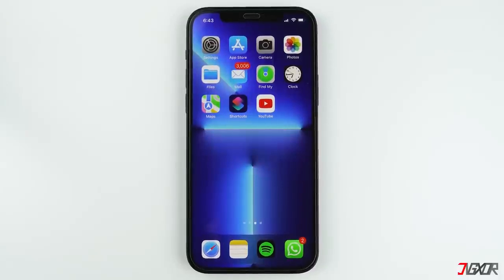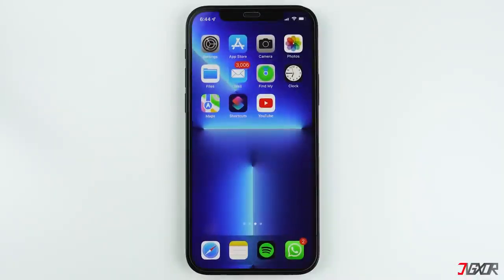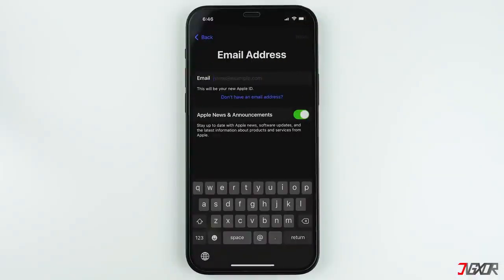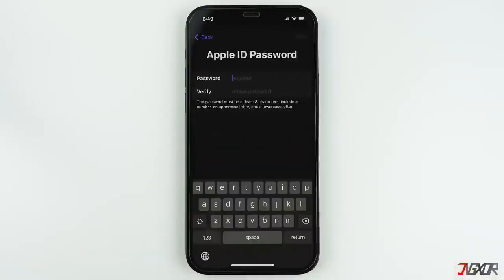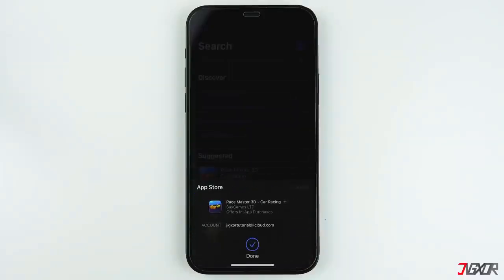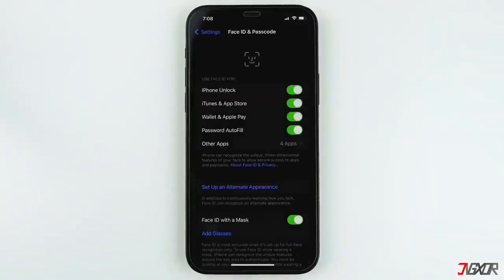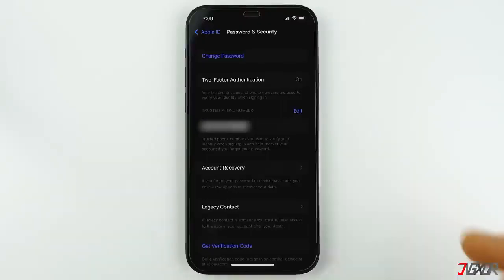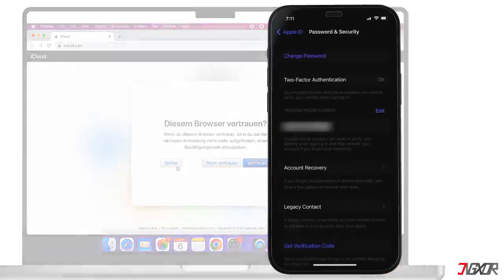How to create a new Apple ID on iPhone! 2026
Want to learn how to create an Apple ID in just a few minutes? This step-by-step tutorial will show you how to set up a new Apple ID on any device — iPhone, iPad, or even Windows PC. Whether you're a beginner or setting up a new device, this guide walks you through everything you need to know.

In this video, you will learn:
✅ How to create Apple ID on iPhone
✅ How to create Apple ID without a phone number
✅ How to create Apple ID on PC or browser
✅ How to verify your Apple ID email
✅ Common Apple ID errors and how to fix them
✅ How to set up iCloud and App Store the right way

Creating an Apple ID gives you access to:
✔ App Store
✔ iCloud
✔ FaceTime
✔ iMessage
✔ Find My iPhone
✔ And all Apple services

This easy guide is perfect for beginners and will help you create your Apple account fast.

📌 KEYWORDS (Included in Description)

how to create apple id, create apple id, apple id setup, how to make apple id, apple id for beginners, how to create new apple id, apple account tutorial, create apple id 2025, setup apple id on iphone, apple id without phone number, apple id guide